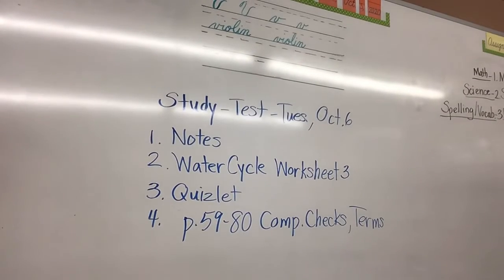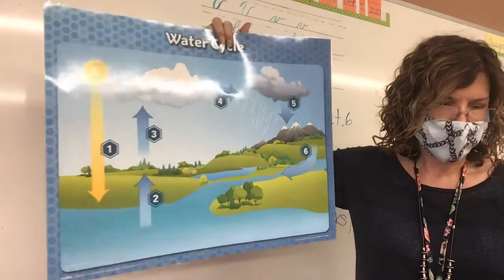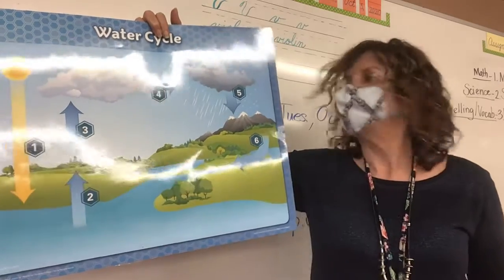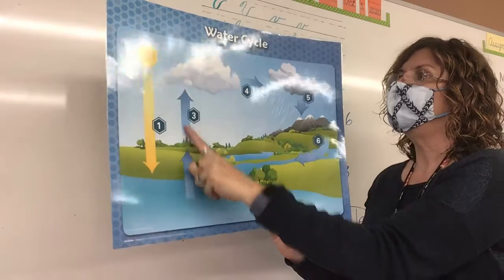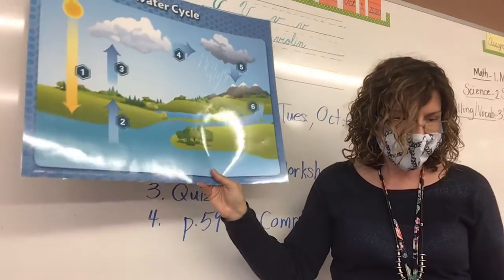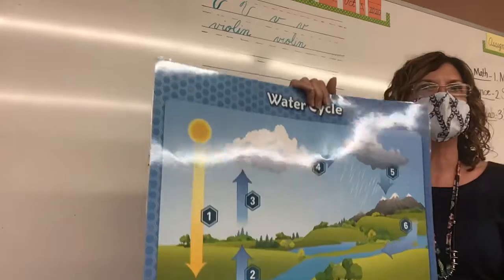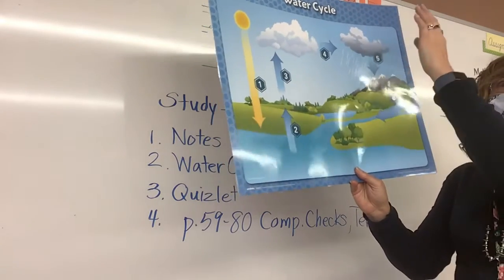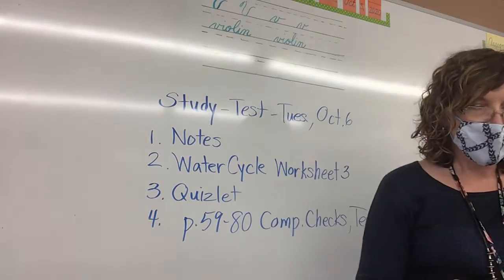October 5, Science Test Review